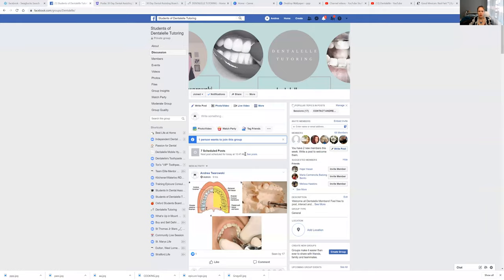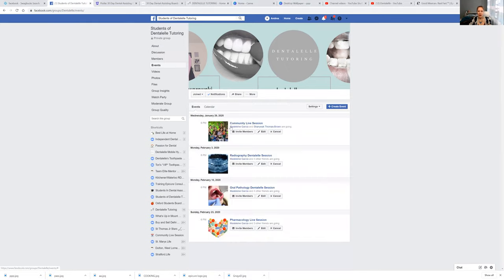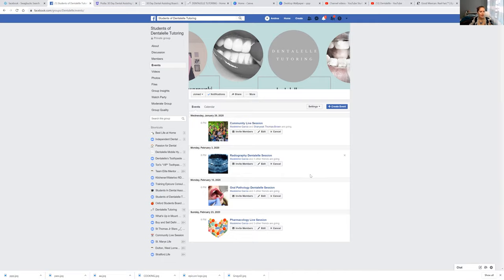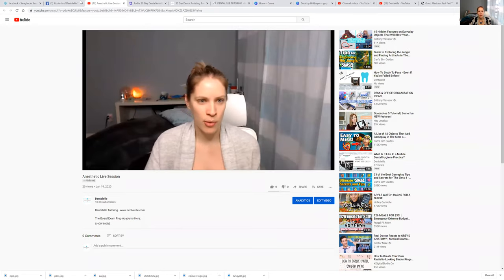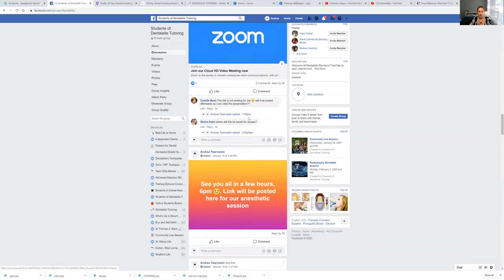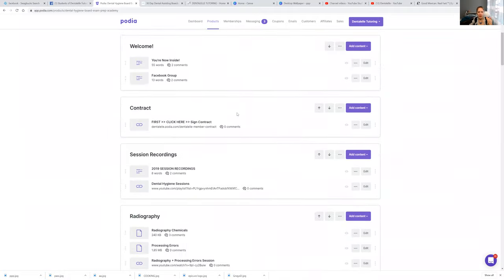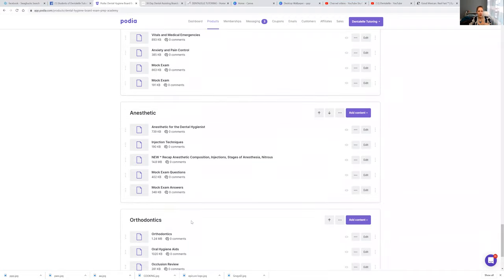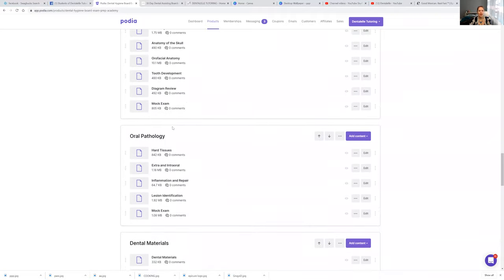More Tutoring in 2020! Loads of Perks with Dentalelle